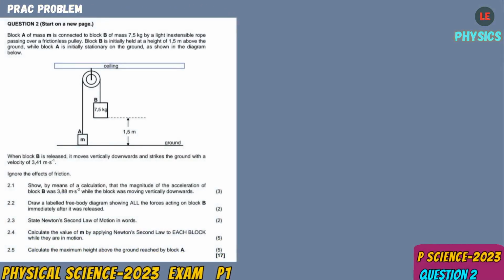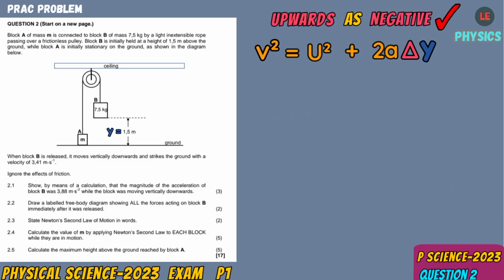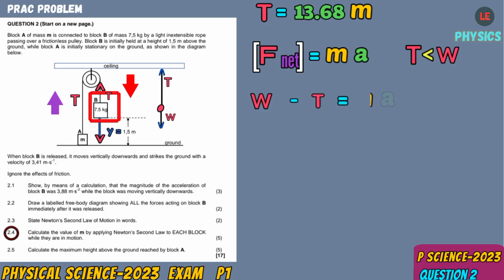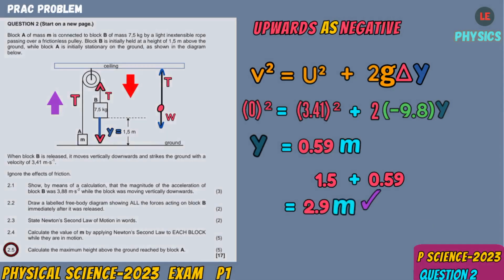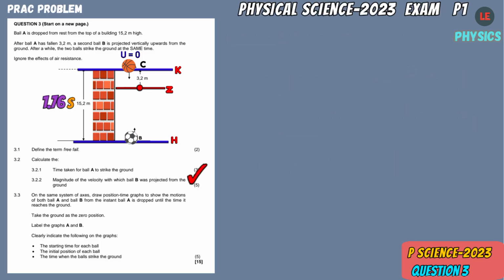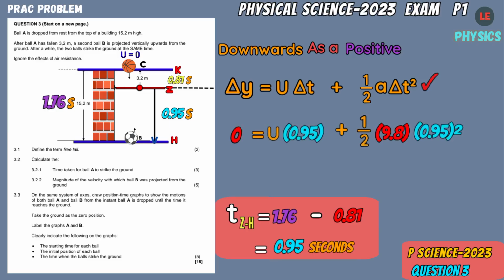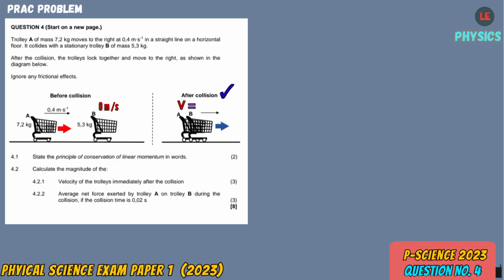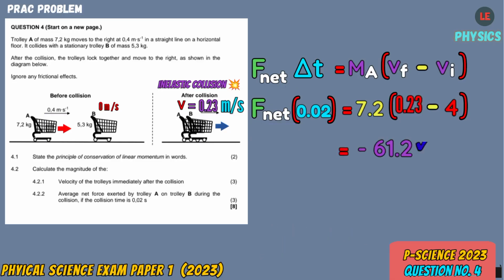Physics Eaxm Paper 1 (2023)